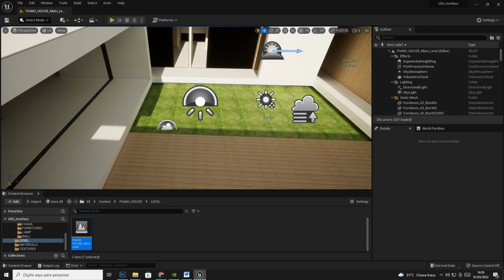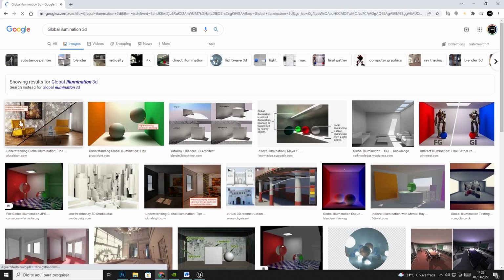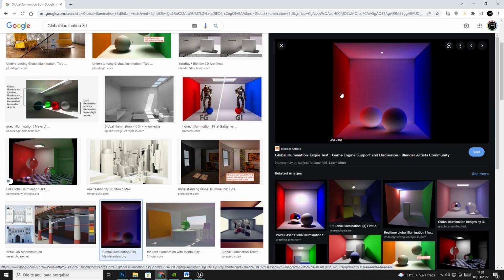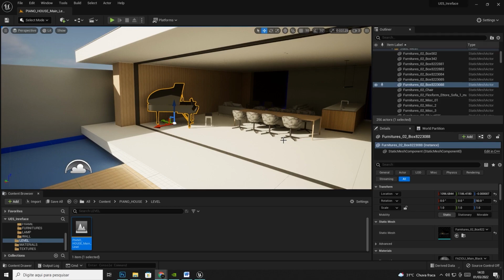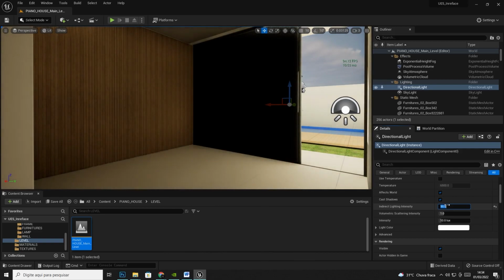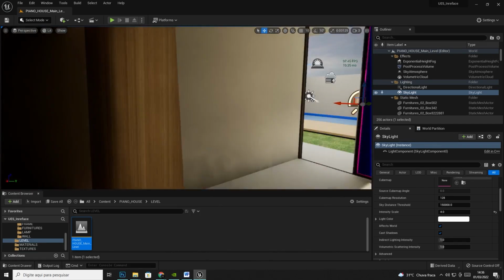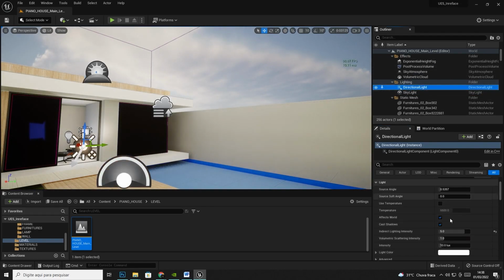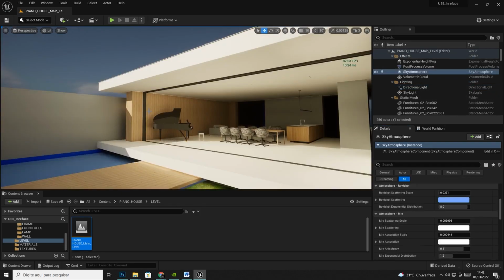5.4. Lumen Bounces